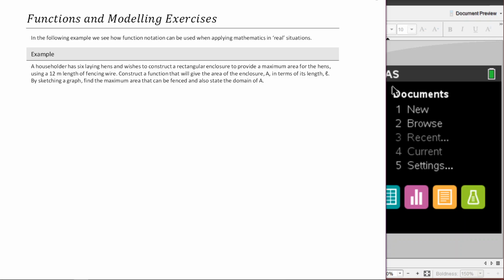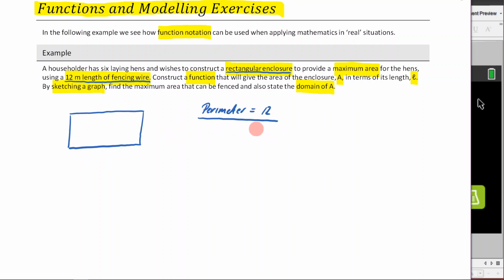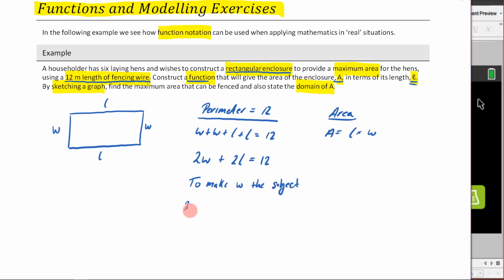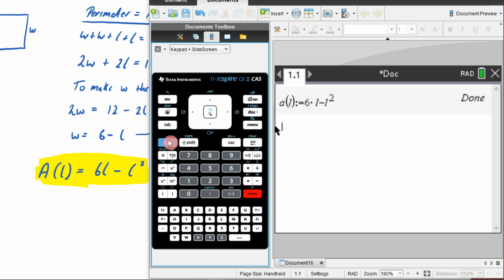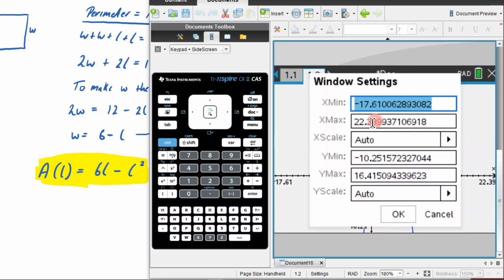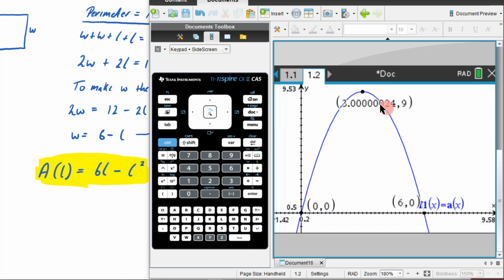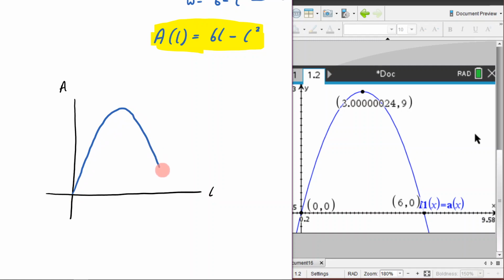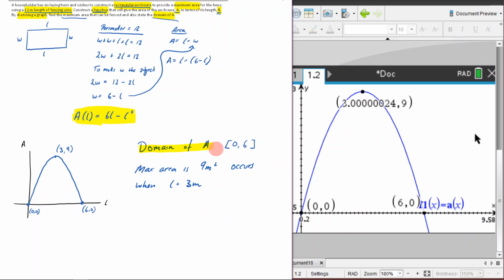Part 1 - Modelling (5H)